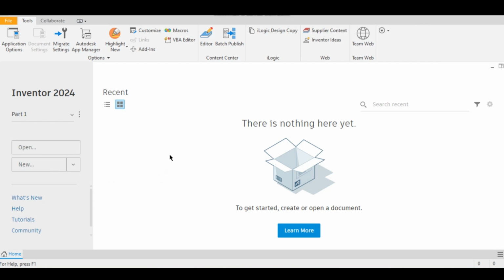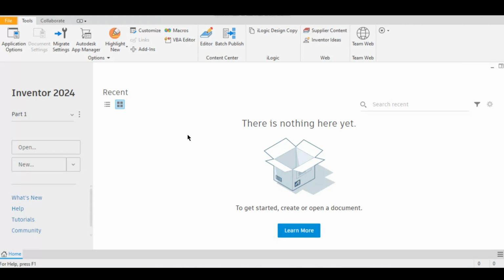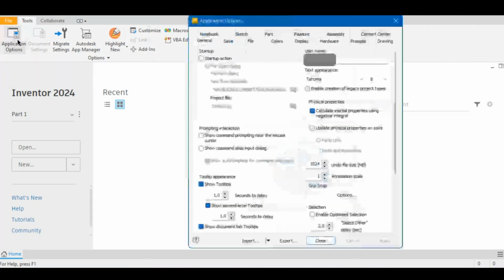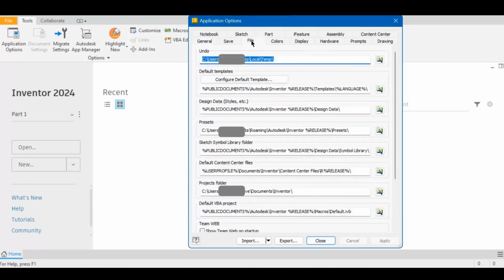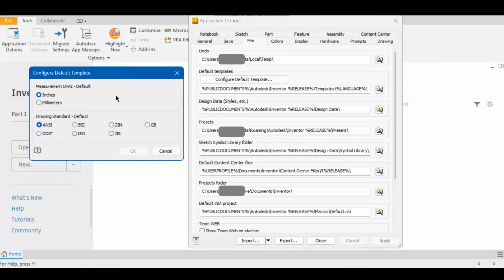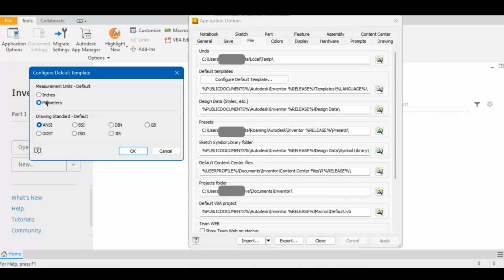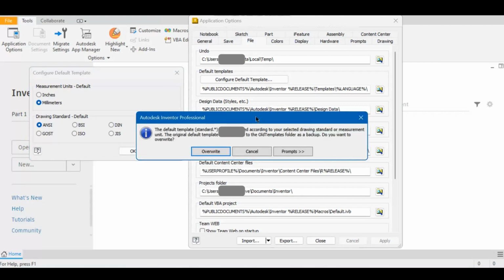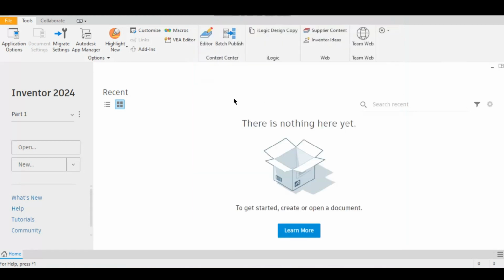How to Change Units of Measurement in AutoCAD Inventor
In this AutoCAD Inventor tutorial, learn how to easily adjust the units of measurements to suit your project requirements. Whether you're working in inches or millimeters mastering this skill is essential for precise and efficient drafting. Follow along step-by-step as we guide you through the process of changing units in AutoCAD Inventor.

🔹 Stay Updated:
Don't miss out on our latest tutorials and CAD insights.